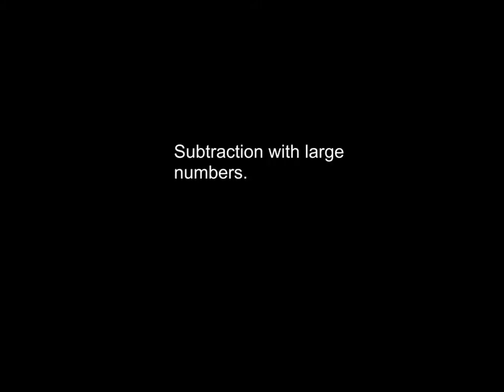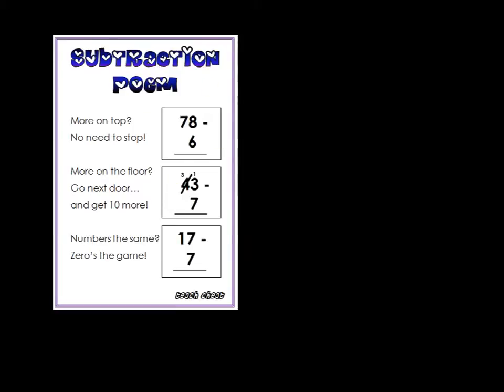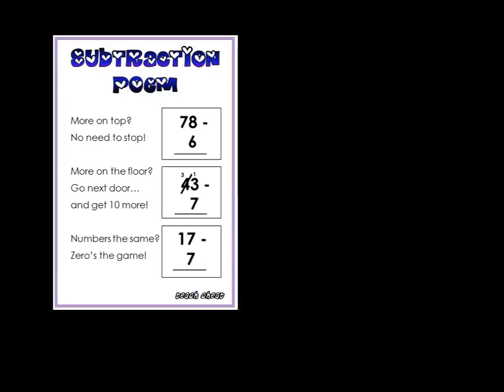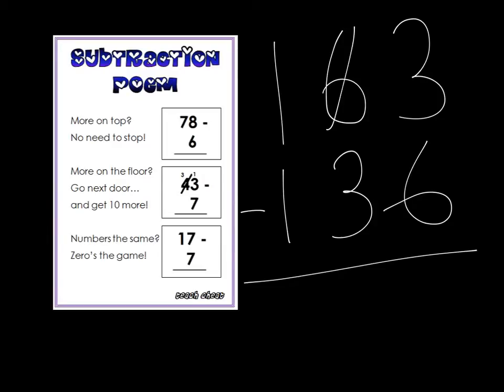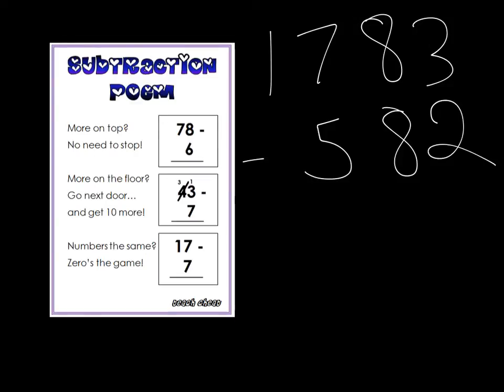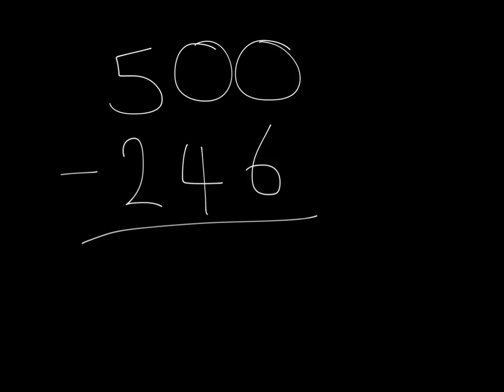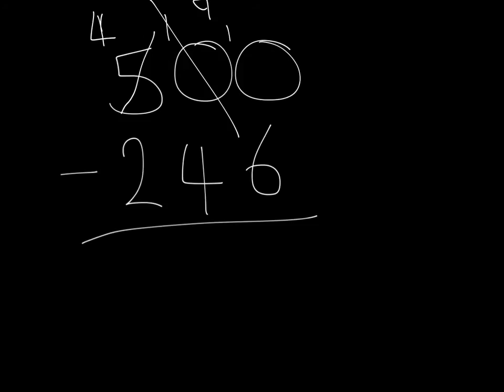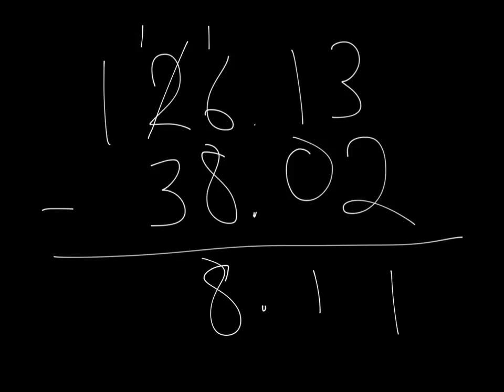Subtracting large numbers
This video will help you with subtracting large numbers using the column method.